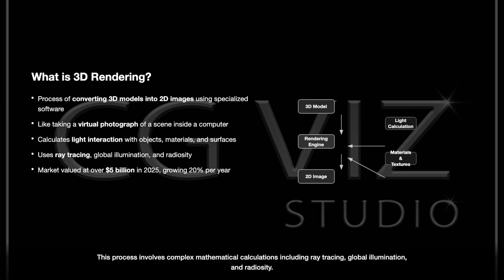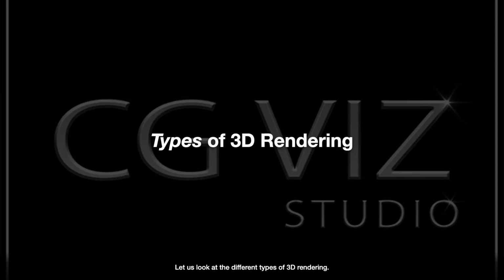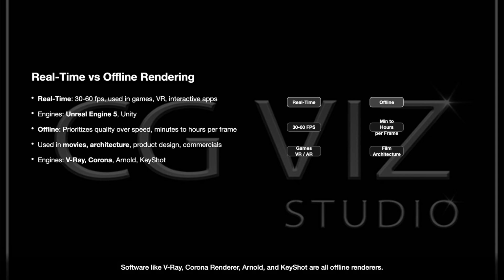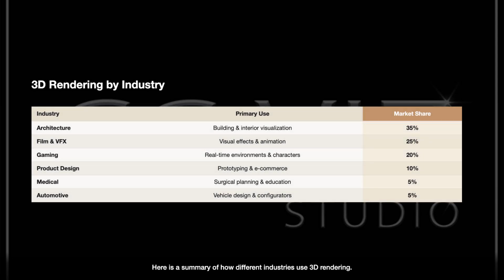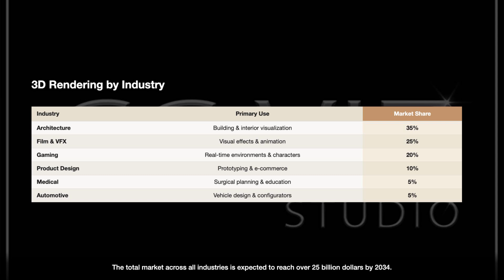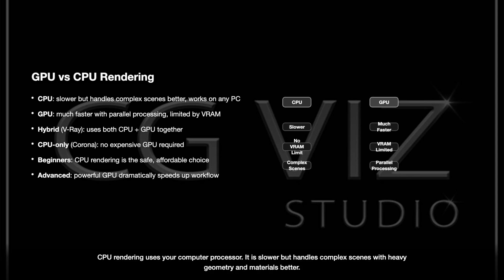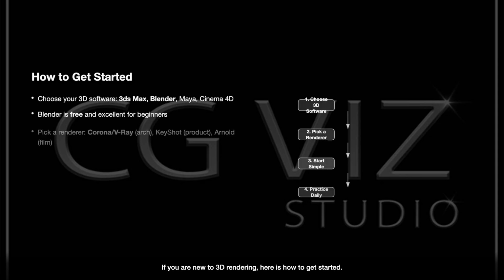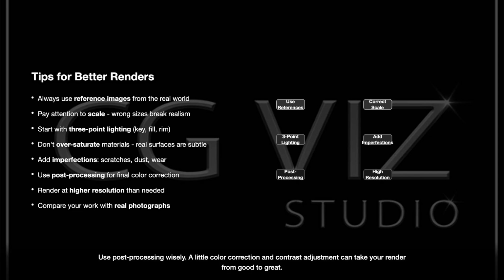The Complete Guide to 3D Rendering - Tutorial by CG VIZ Studio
Deep dive into 3D rendering — what it is, how it works, which industries use it, popular tools, and how to get started.

In this tutorial, we cover:
- What is 3D rendering and how it works
- Ray tracing, global illumination, and radiosity
- Industries using 3D rendering (architecture, gaming, film, product design)
- Popular tools: V-Ray, Corona Renderer, Blender, 3ds Max, Unreal Engine
- How to get started with 3D rendering

Whether you're a beginner or looking to expand your knowledge, this guide covers everything you need to know about the 3D rendering pipeline.